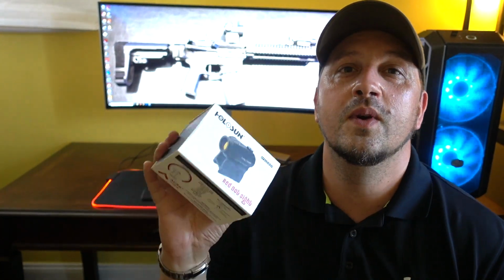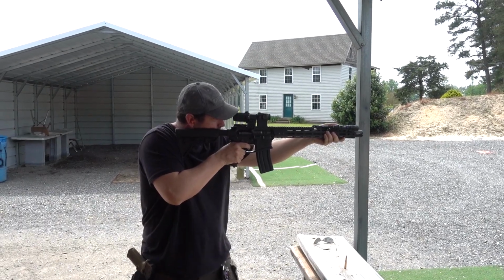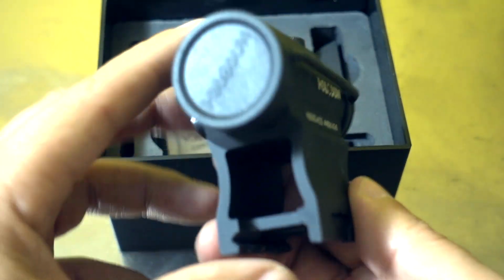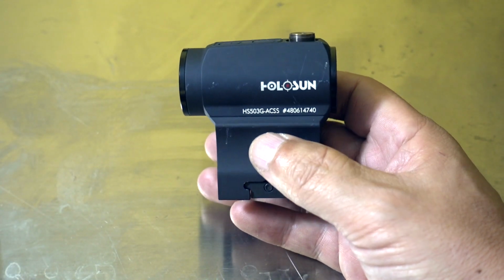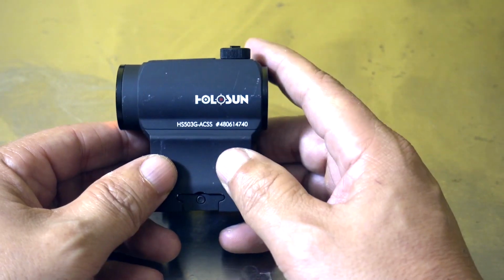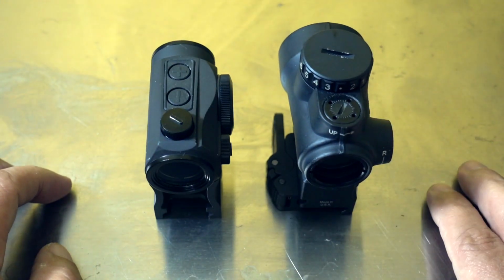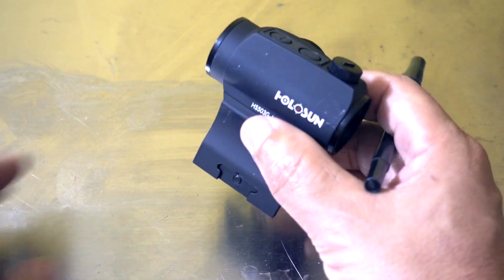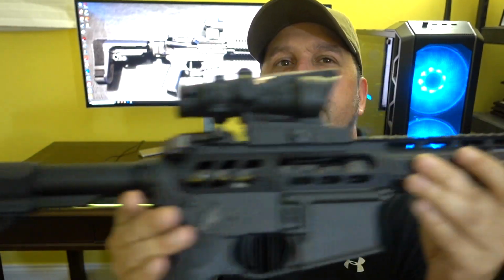Holosun HS503G Red Dot With Primary Arms ACSS (1 Year Review) | The Best Budget Micro Dot?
Daniel Defense MK18 *CQB*  | 1000 Round Update & Trigger Upgrade Review